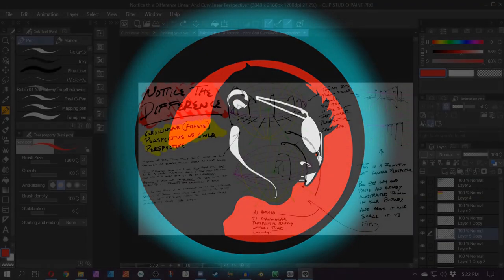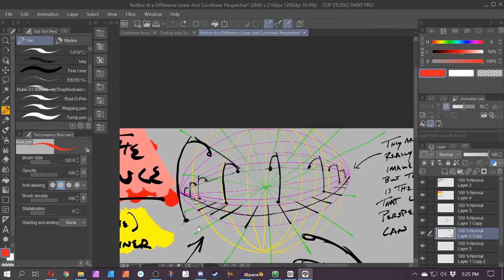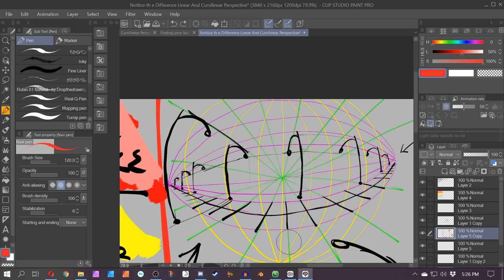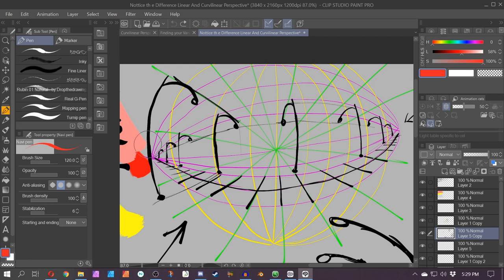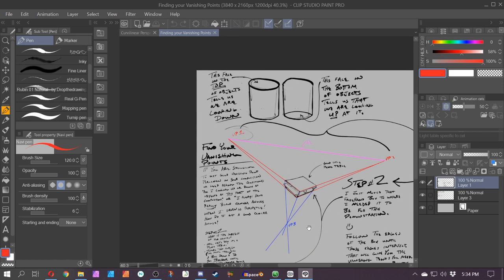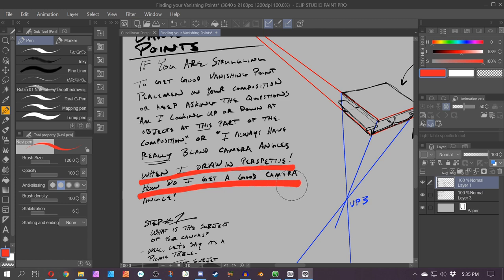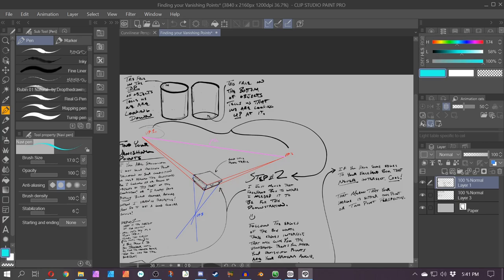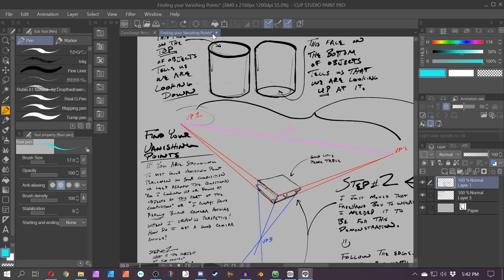Sketchook Session - Curvilinear (Fisheye) Perspective VS Linear Perspective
In this video, I give a tour of my digital Sketchbook and spend some time teaching some things that you will notice whenever you illustrate a picture using linear vs Curvilinear Perspective. Which one should you use? What are they both good at, what are they both bad at? And how do you get the camera angle you're looking for?
If you'd like to Purchase a Tshirt made by me, feel free to visit my Teespring: